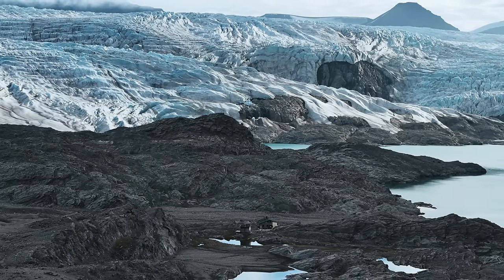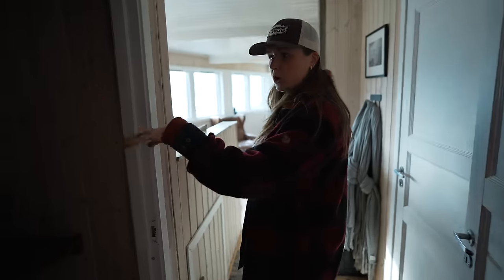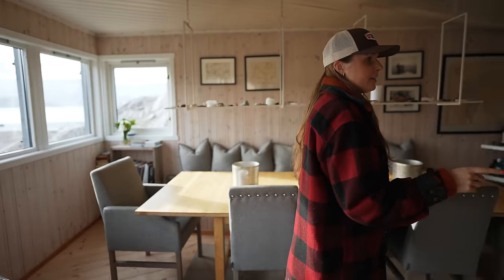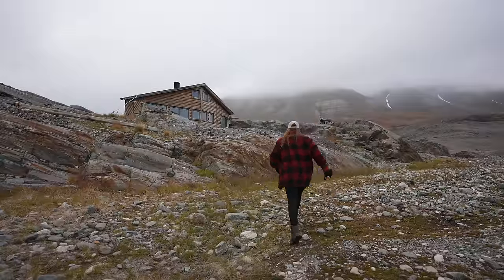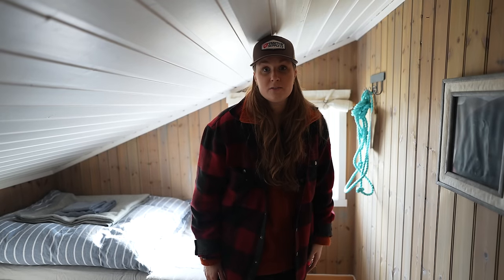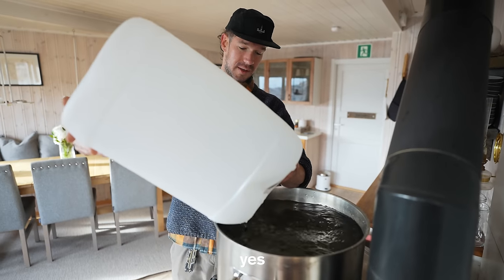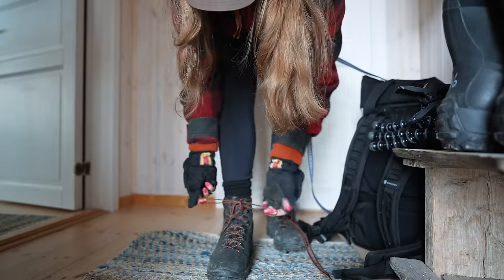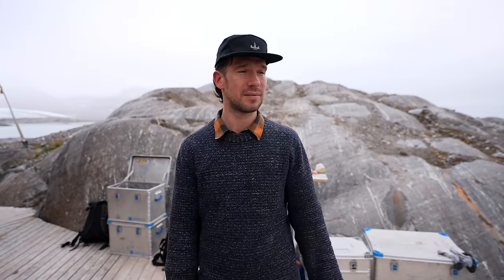Overnight in the World's Loneliest Cabin (you can stay here too!!)︱Svalbard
We stayed overnight in one of the most spectacular cabins on Svalbard, maybe even the world!?

I have wanted to visit this lodge for EIGHT years so my expectations were high... Imagine living and working hours away from civilisation, in an off grid cabin, for weeks at a time 😍🏠 Join us on this unforgettable experience at the foot of the massive Nordenskiöld glacier, where you wake up to the glacier rumbling and beluga whales right outside your door. I hope you enjoy this video and thank you so much for being here! 🫶🏻✨

0:00 The World's Loneliest Cabin?
01:09 Lodge Tour
02:41 How did we get here?
03:23 House Tour
04:54 How it's to work here?
05:40 How they get food
06:18 Where to get water
06:40 Adventure time
07:46 Glacier Walking
10:11 Polar Bears?
10:51 Nordenskiöld glacier
12:15 Nordenskiöld Lodge
13:51 Lunch
14:40 Sauna
15:25 How to shower?
16:04 Electricity?
16:47 Cell reception?
18:02 Worst thing about working here?
19:17 Glacier Thunder
22:53 Day 2
24:14 BELUGA WHALES
25:29 Breakfast
25:52 BYE TINTIN

About Cecilia:
Cecilia Blomdahl is originally from Sweden and moved to Svalbard 8 years ago. She works as a photographer and videographer in Longyearbyen, and with her social media channels. Check her out on tiktok and instagram under her handle @sejsejlija! Here on youtube she posts videos about her daily life in her cabin with her boyfriend Christoffer and her dog Grim, living just outside of Longyearbyen. They have polar bears there!